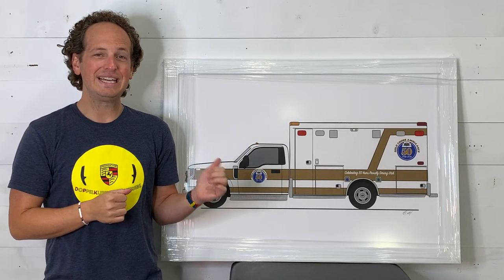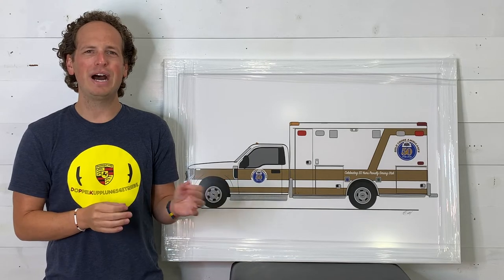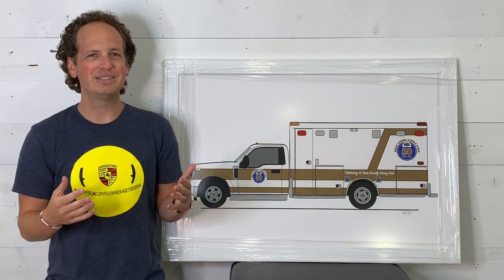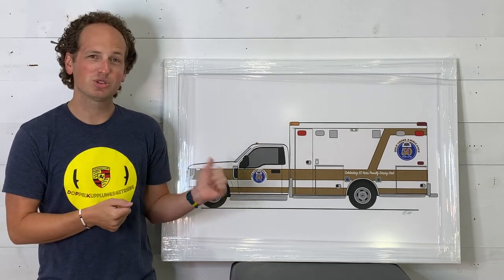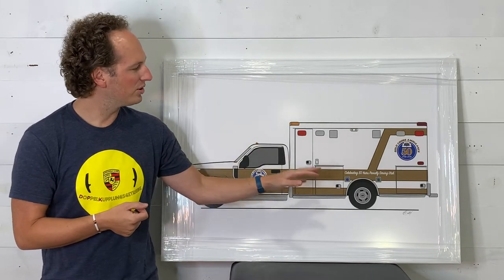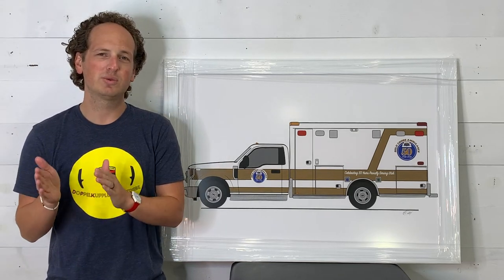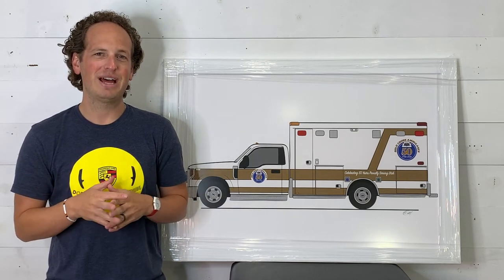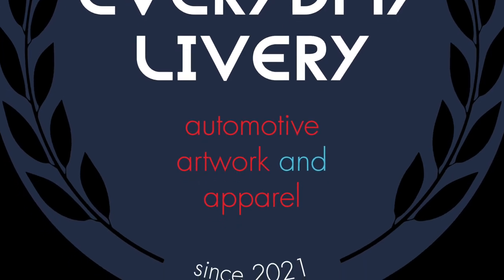Gold Cross Ambulance Project - Second Half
I recently completed the second half of my commission work for Gold Cross Ambulance in Salt Lake City, UT. This is the second part of the 2-part project commemorating Gold Cross' 50th anniversary of serving the Intermountain West.

The vehicle is a 2018 Ford F-350 Super Duty Type 1 Ambulance. I really loved capturing the details of this particular ambulance, including the diamond plating and door handles on the auxiliary hatches. I prefer to keep things as minimal as possible but these small details are crucial in capturing the essence of the ambulance, and giving it the character that it deserves.

This piece will hang in the entryway of their corporate office, right next to my drawing of their very first ambulance (which I showed in a previous video). This was an amazing project and I loved putting it together.